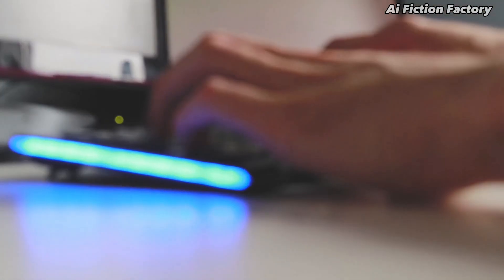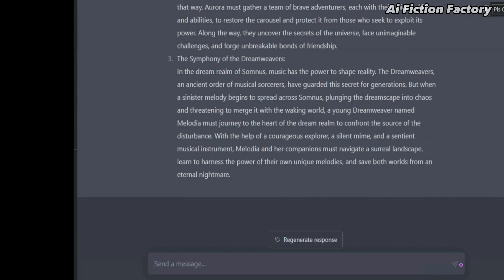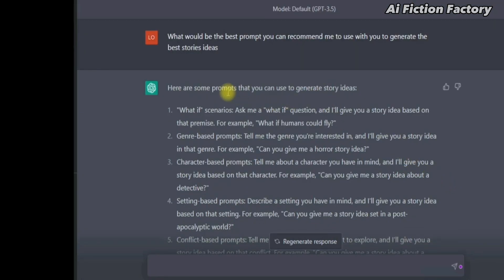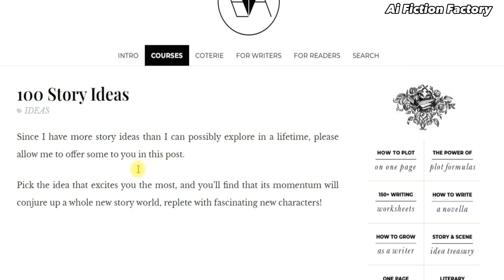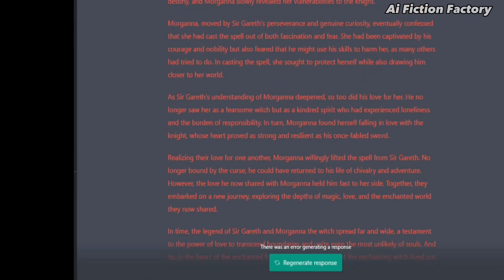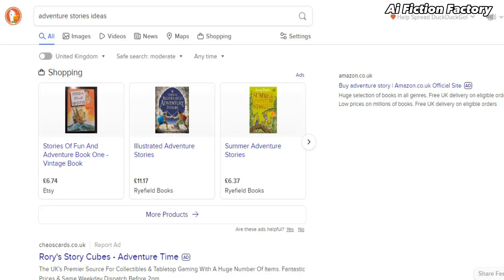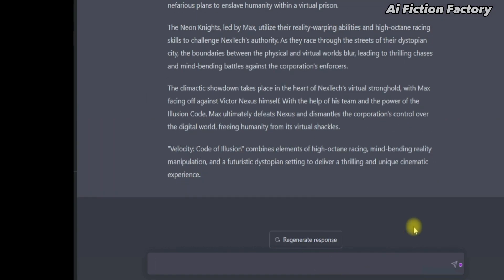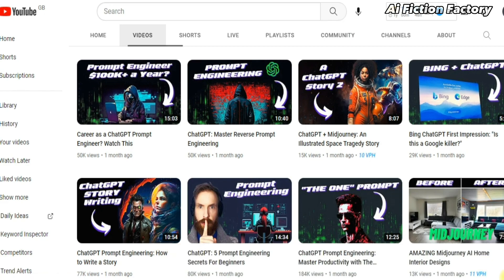DO THIS to ALWAYS GENERATE EPIC ChatGPT Ai Stories - TUTORIAL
Here is a tutorial on how you can create amazing stories using ChatGPT.

Welcome to Ai Fiction Factory, powered by ChatGPT and Midjourney's AI program. Our channel delves into the exciting and ever-evolving world of artificial intelligence and its role in shaping our future. From gadgets, inventions, and more our AI-generated ideas and stories will take you on a journey of discovery and inspiration. Join us as we explore the boundless potential of AI.

ChatGPT: The Secret Weapon for Writing Epic Ai Stories and Here's how